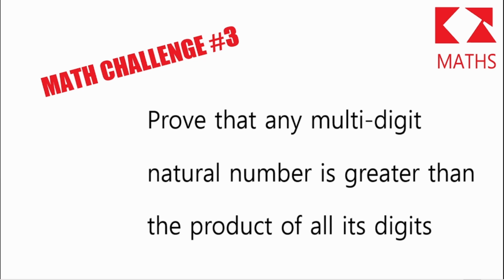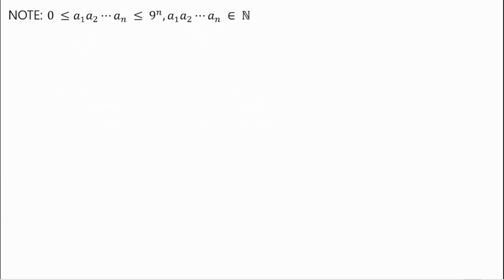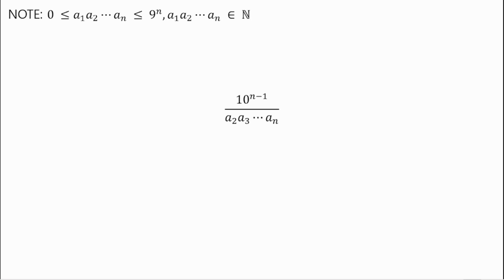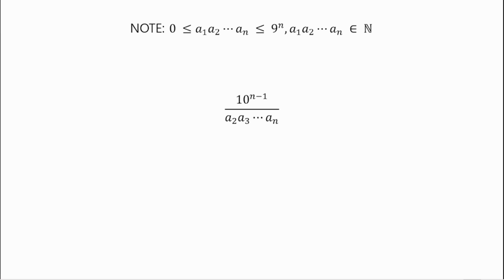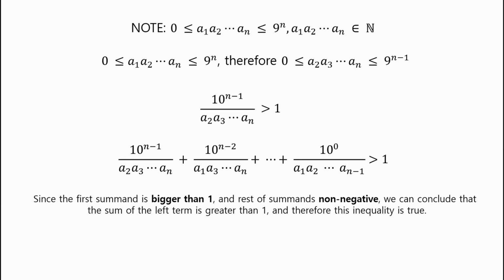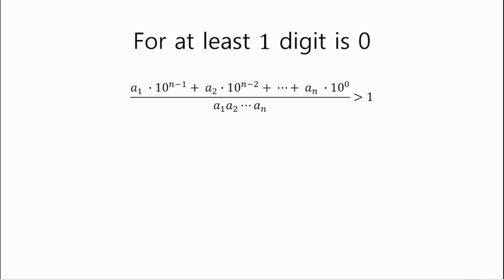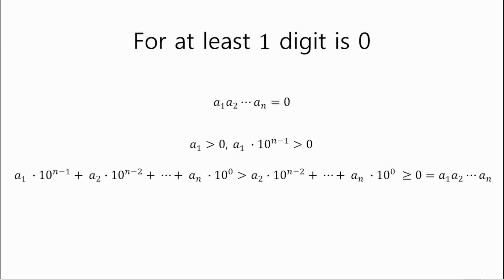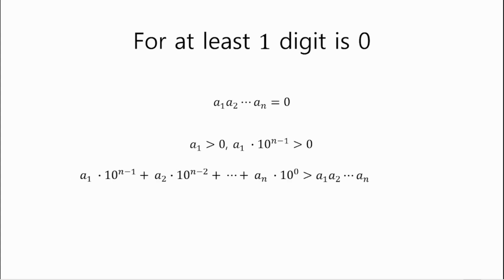Awesome proof | Maths Challenge #3